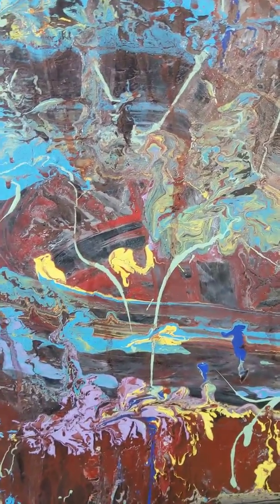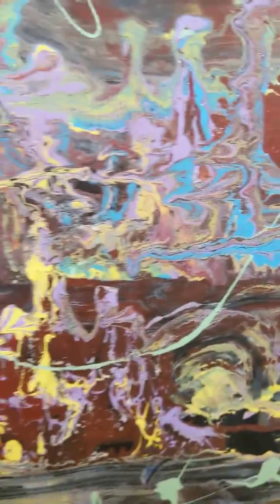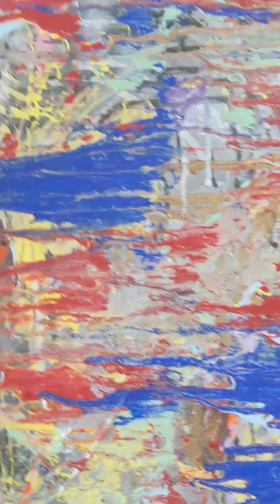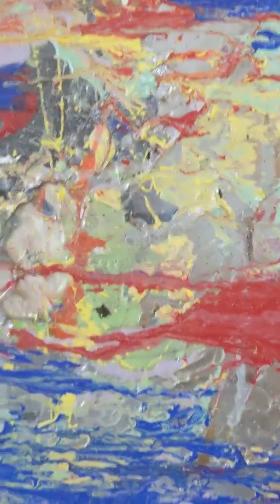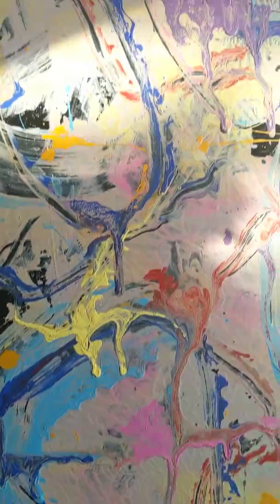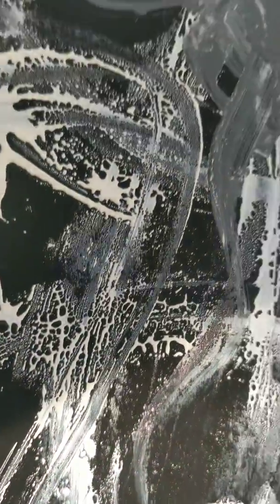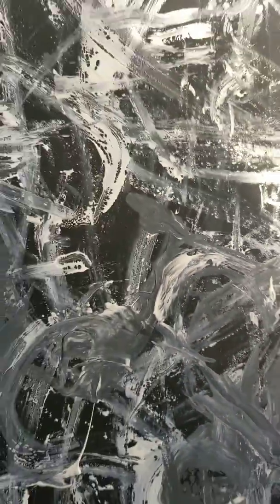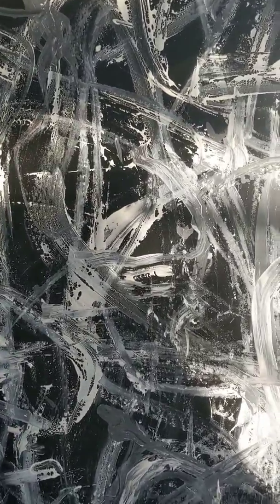self care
Mental health, Therapy, Emotional well-being, Self-improvement, Anxiety, Depression, Cognitive Behavioral Therapy (CBT), Relationships, Mindfulness, Trauma